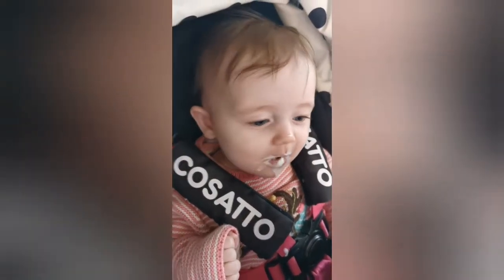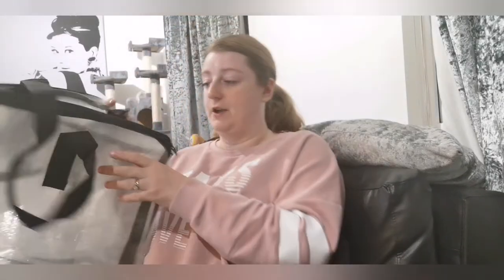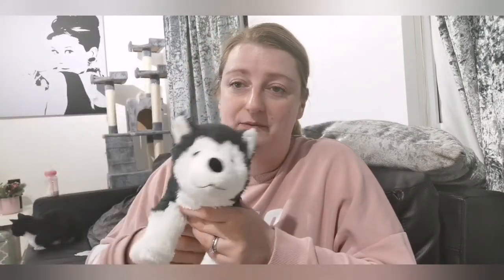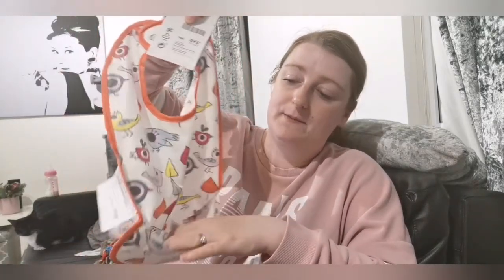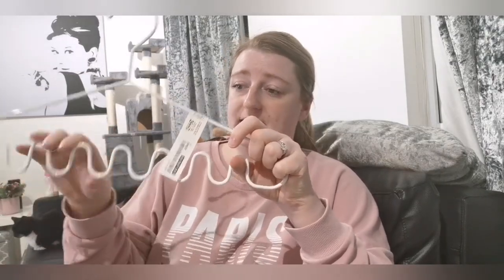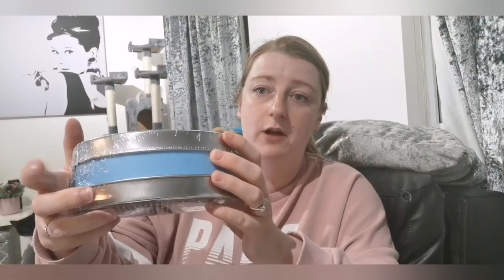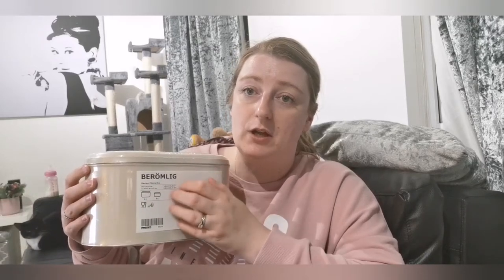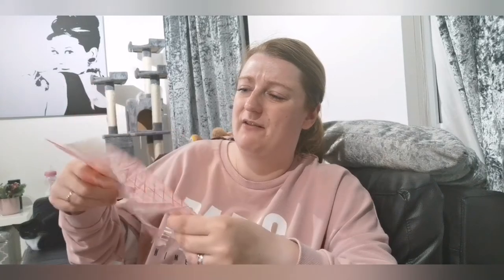IKEA HAUL | MAY 2019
Hi Everyone,

Welcome back! Today is an IKEA HAUL to show you guys what we got up to and the bits and pieces we bought.

Much love 💞